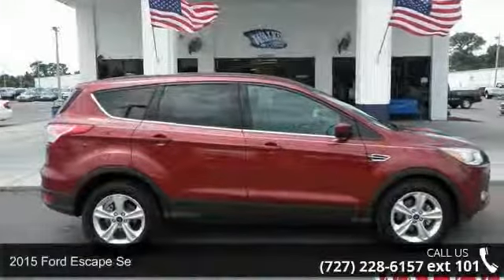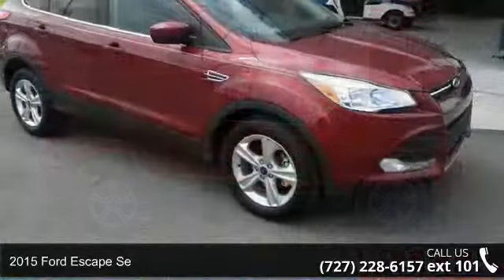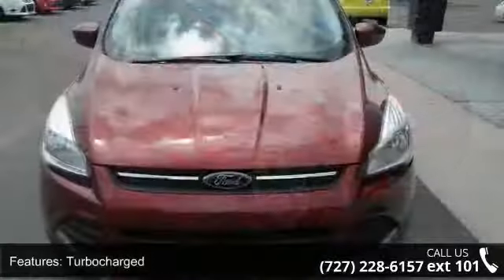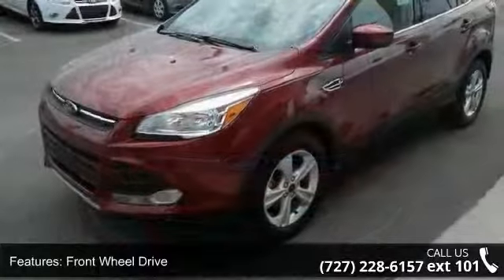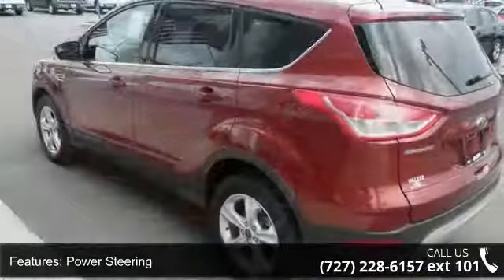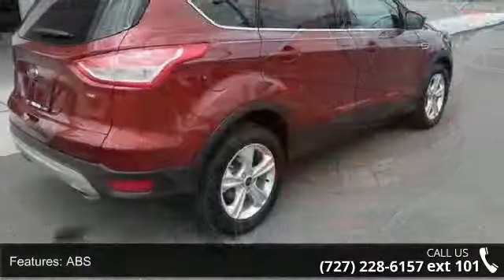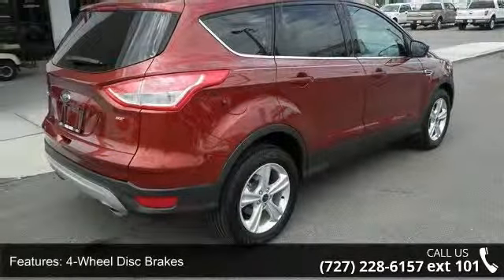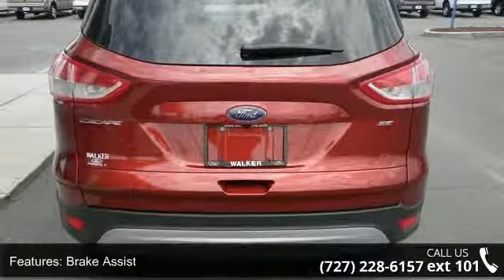2015 Ford Escape SE - Walker Ford - Clearwater, FL 33764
New Arrival This 2015 Ford ESCAPE has a sharp Sunset with a Charcoal Black Cloth *Turbocharged Engine* *Popular Color* *Fuel Efficient* All of our vehicles are researched and priced regularly using LIVE MARKET PRICING TECHNOLOGY to ensure that you always receive the best overall market value. Call Dealer to confirm availability, and schedule a hassle free Test Drive. Walker Ford prides itself in exceeding all customer expectations! The next step? Give us a call to confirm availability and schedule a hassle free test drive! We are located at: 17556 US Highway 19 N., Clearwater, FL 33764.